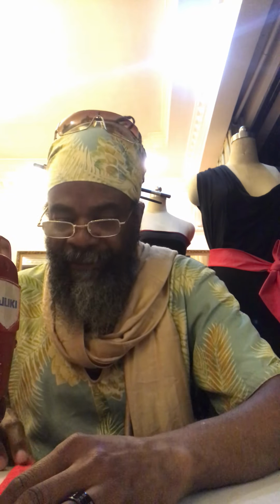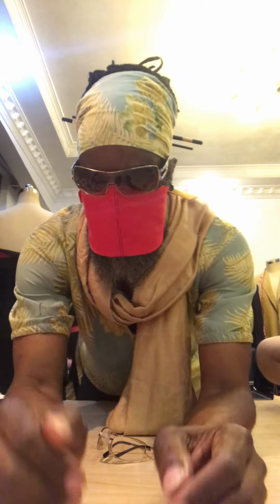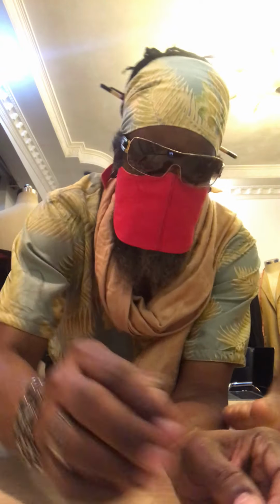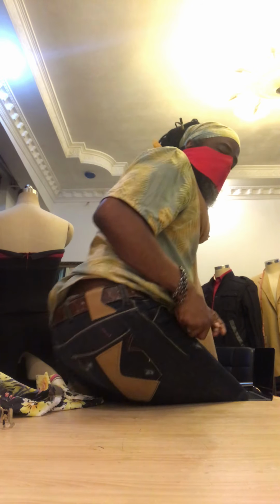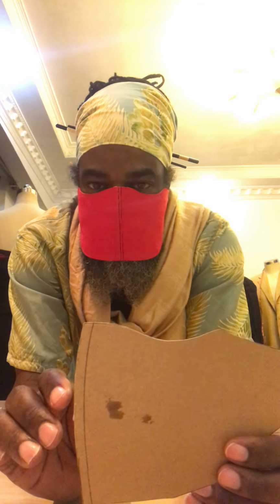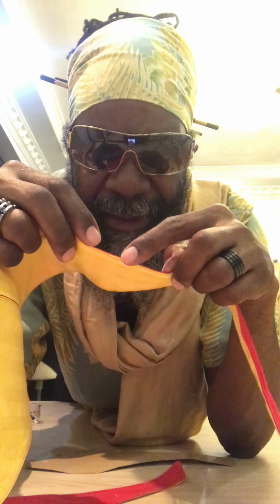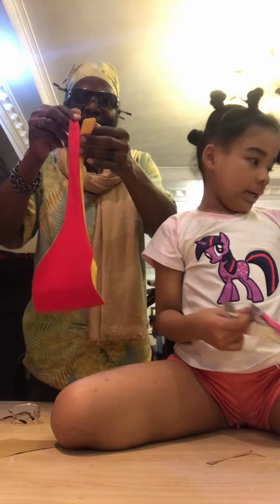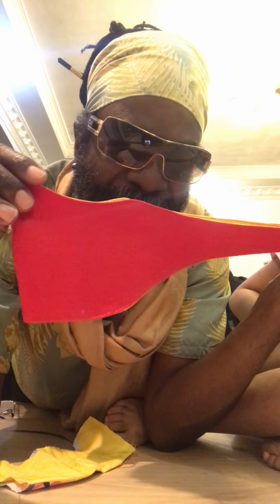The Mask completed!